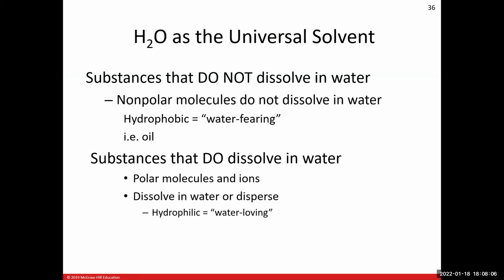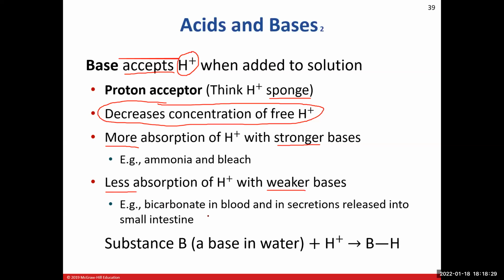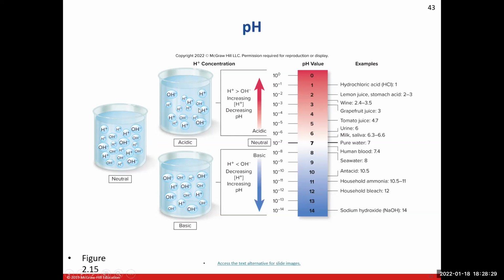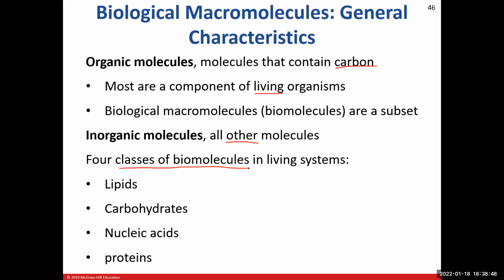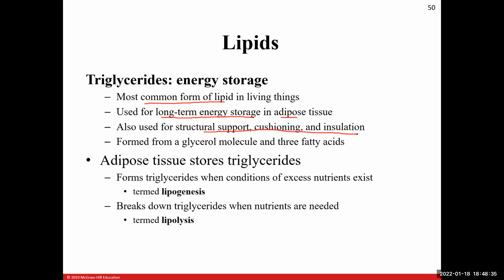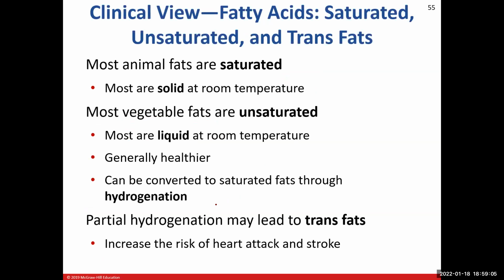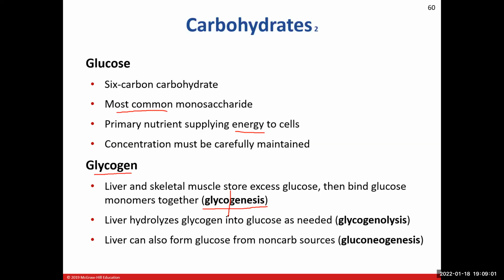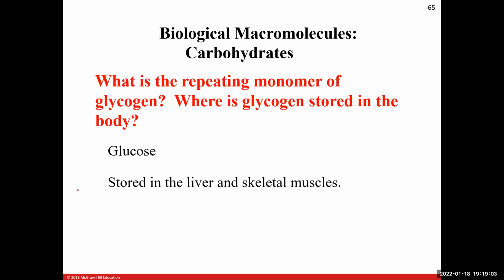Day 3 Class Recording: Chemistry (Ch2) 1/18/22 Lecture